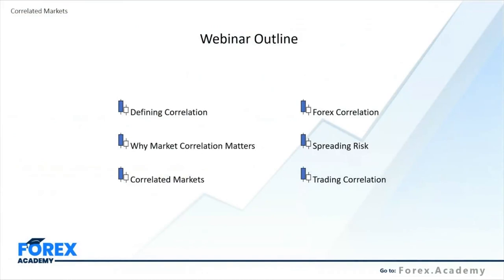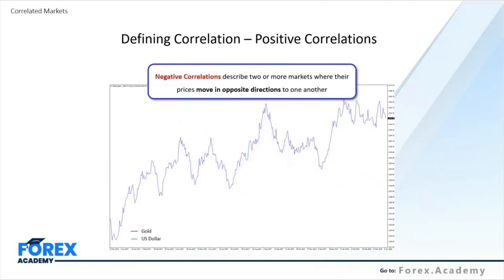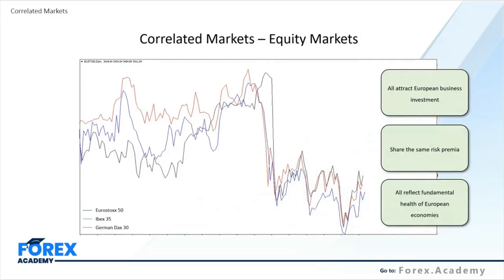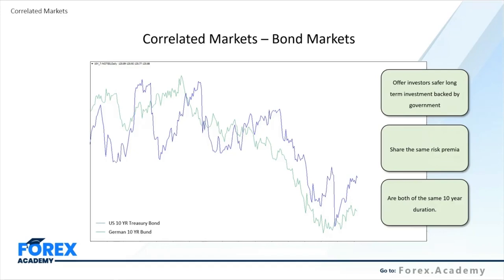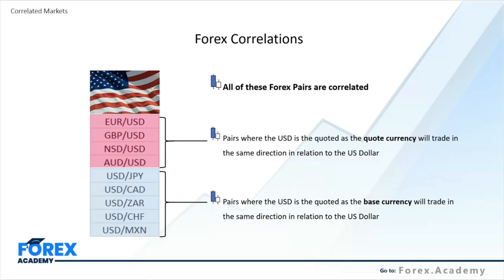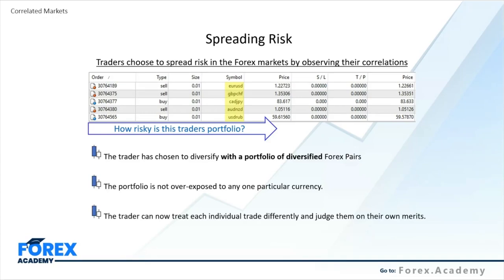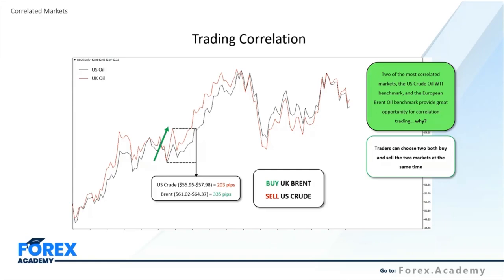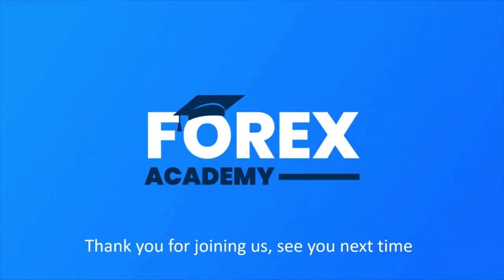Correlated Market’s - Understanding Which Pairs Effect Each Other